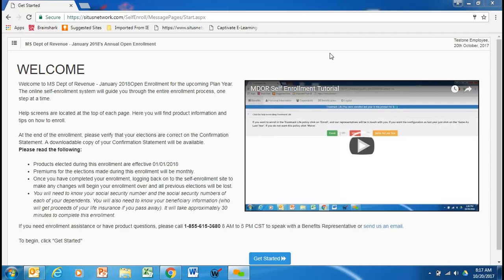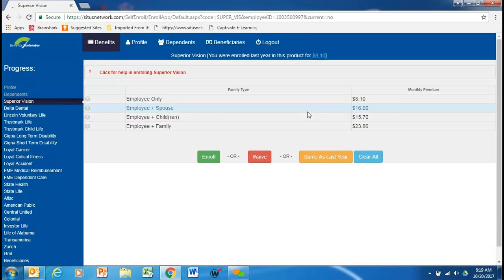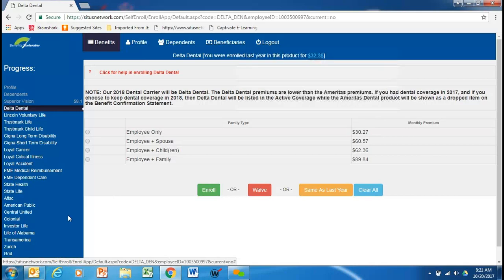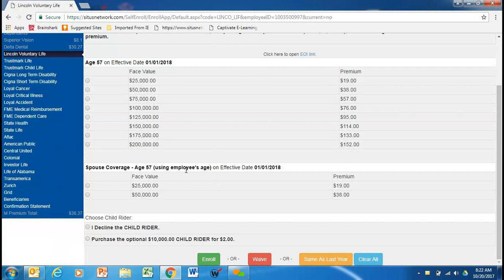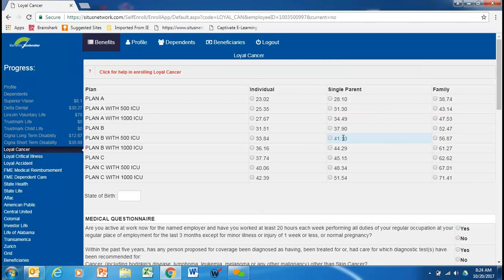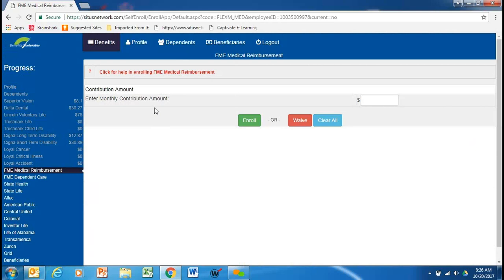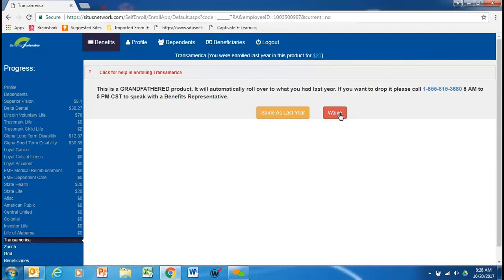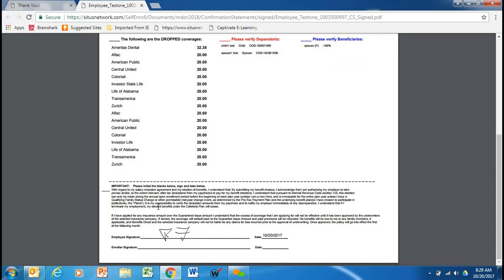MDOR Open Enrollment Presentation